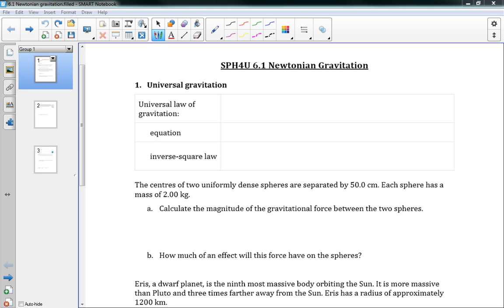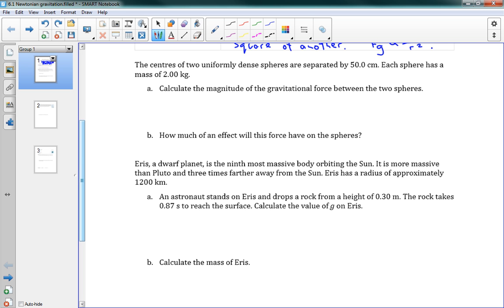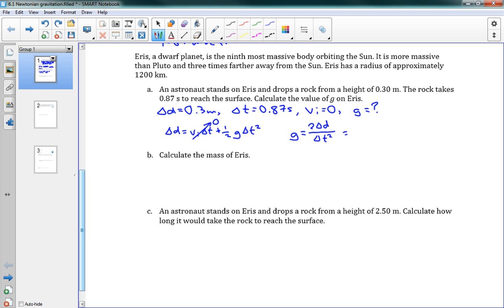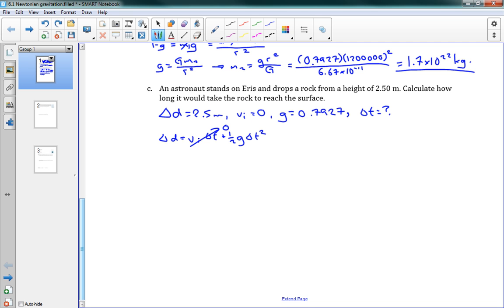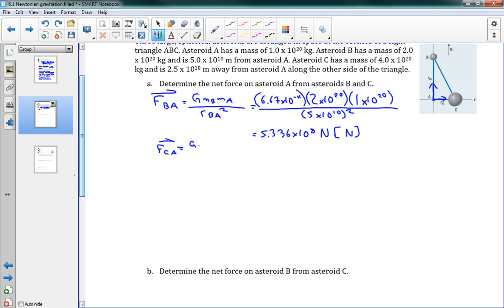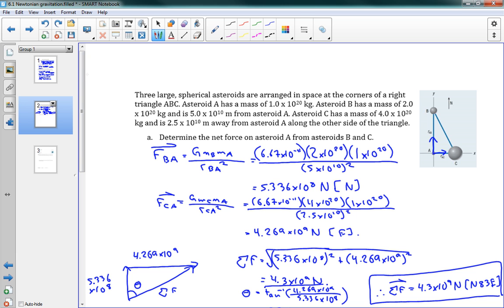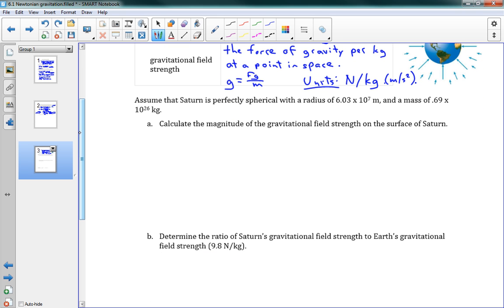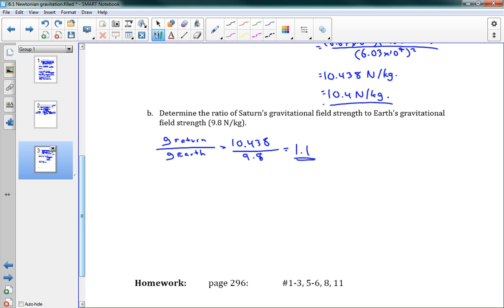SPH4U 6.1 Newtonian gravitation